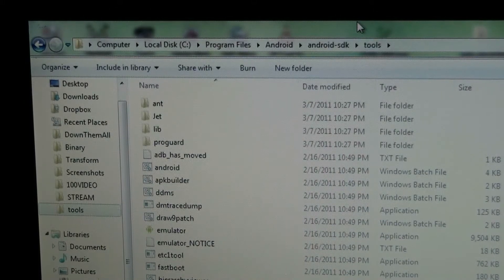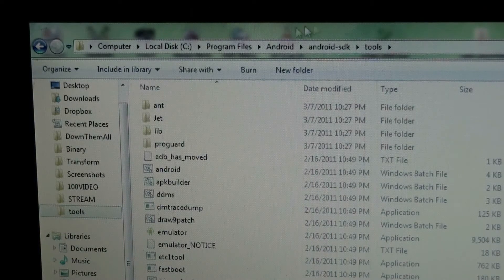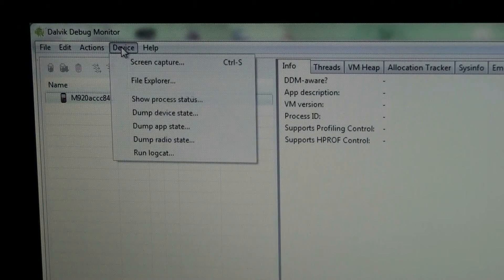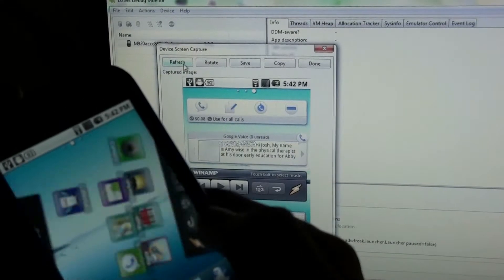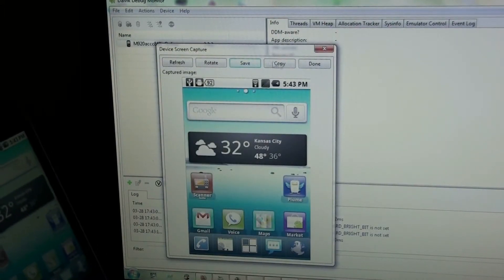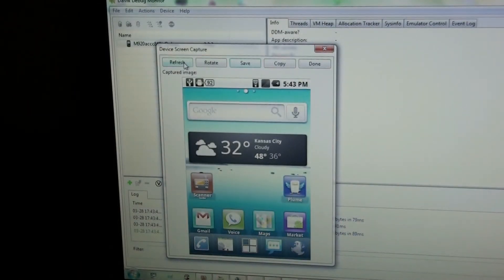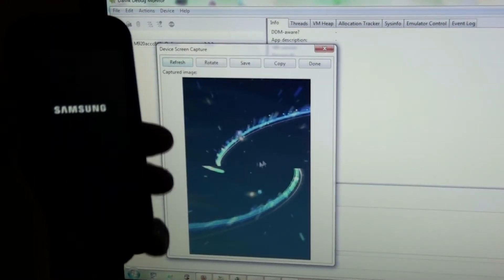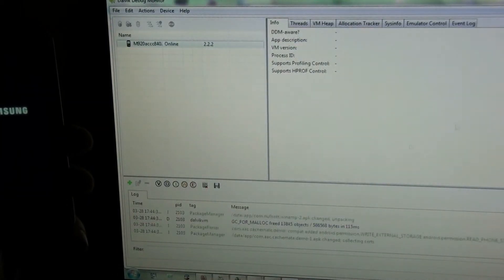Android How To Take Screenshots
THANKS K9rosie! With their helpful comment, I was able to get ashot working again!

this video is about how to take screenshots of your android phone.
i am sick, I will edit this later.

i had to edit out the number to my daughters phone because I know of a crazy person, who watches my videos, who would call that number to get all the info she could on abby. i played back a certain part frame by frame, and you can't make out the number. the other times that you could make out the number, I blurred it. i don't need her calling my daughters school because she sees the number and wants to speak with my daughters therapist, find out exactly what school she goes to, and etc.

I have a playlist with all of my videos on the Samsung Transform M920